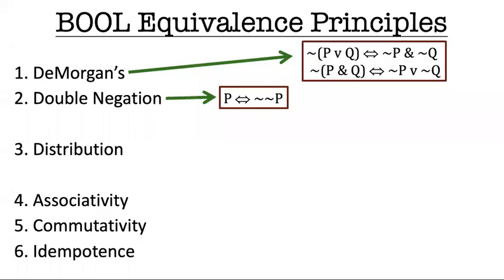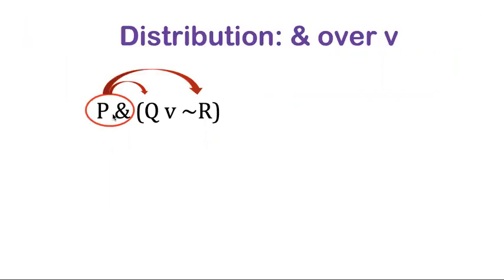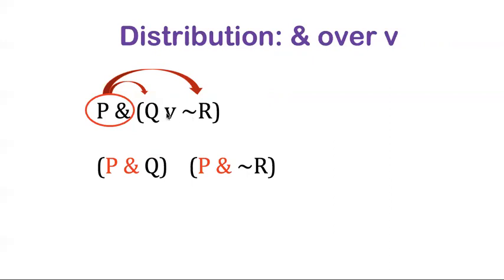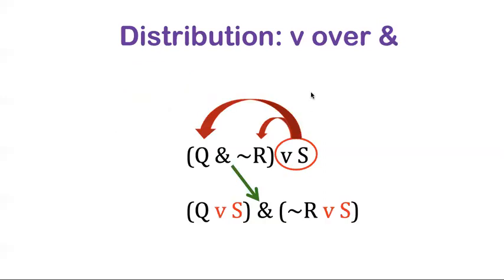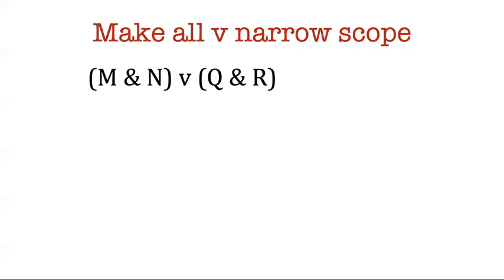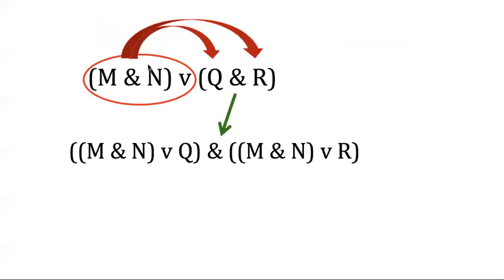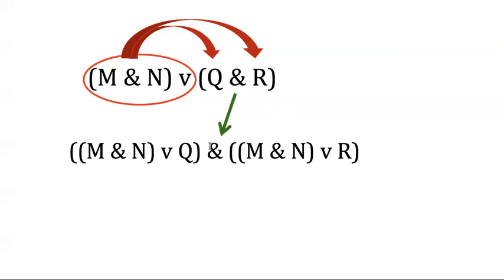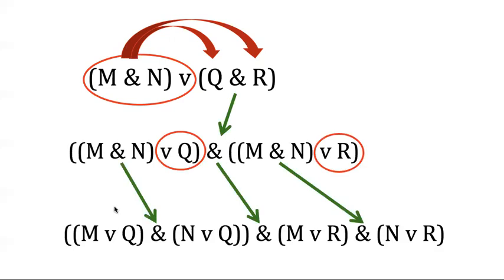LCA Video 18 Distribution Equivalence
Explanation of distribution equivalence for BOOL. Relates to material in Chapter 8 in the Logic Course Adventure textbook